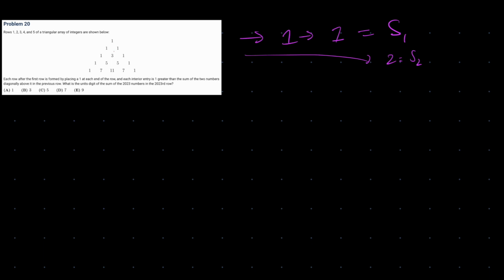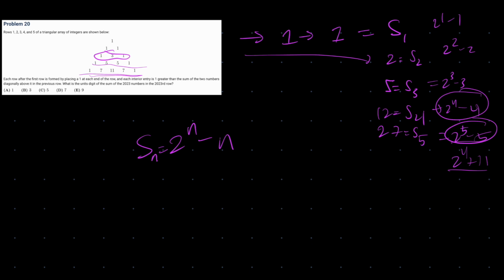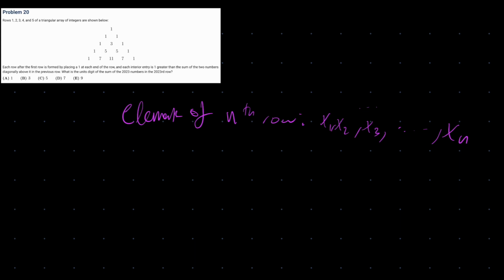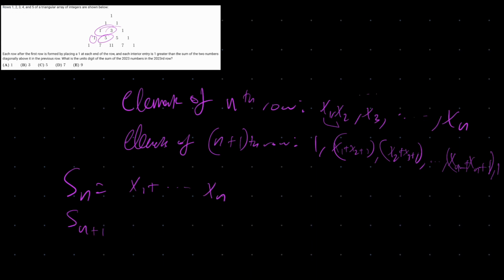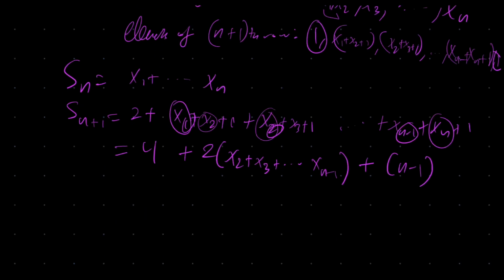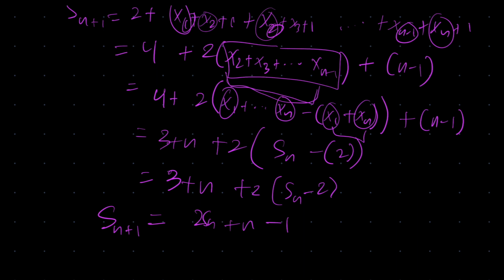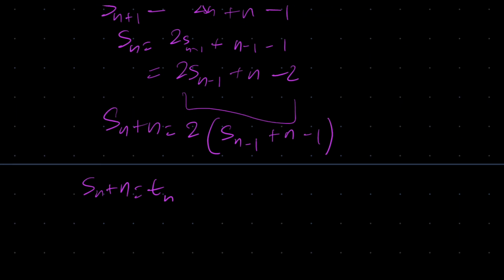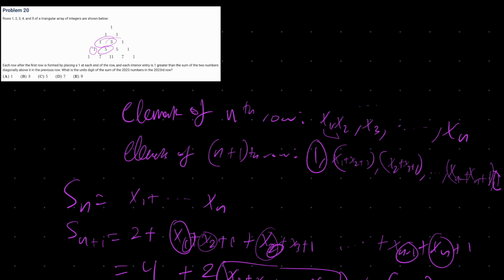2023 AMC 12A Problem 20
Sequences and recursion problem from AMC 12 in 2023